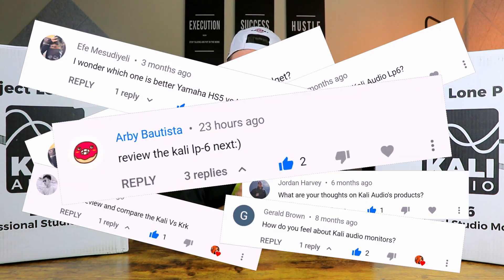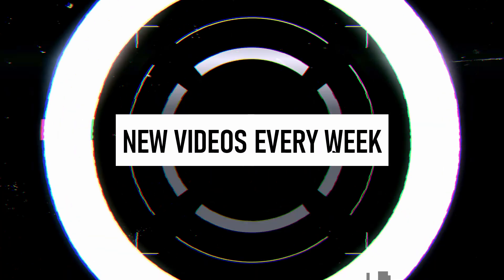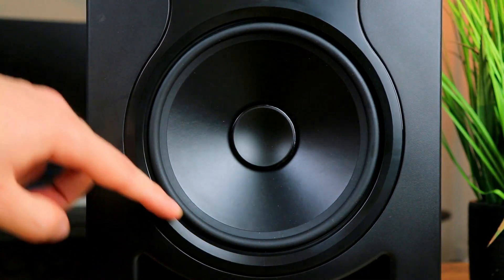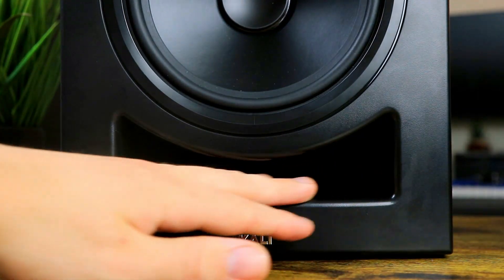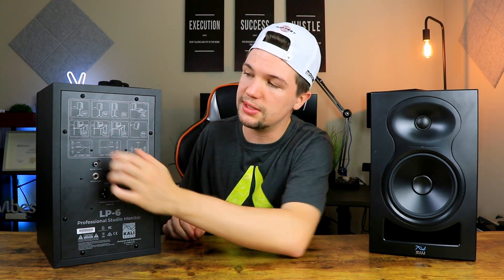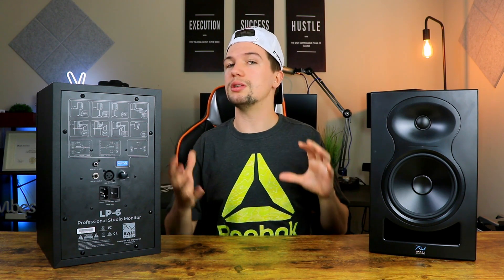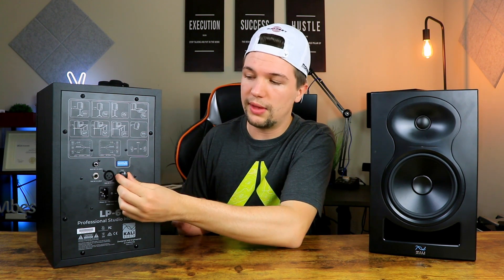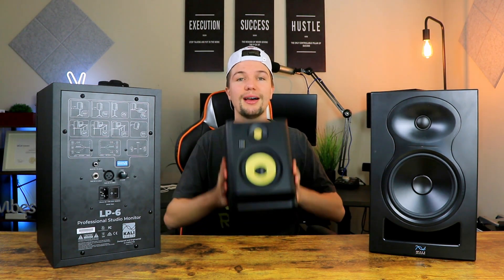These Studio Monitors Sound INSANE!!! - Kali Audio LP6 (Unboxing & Review) 2021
This video is an unboxing and review of the Kali Audio LP6 Studio Monitors.

🔊 Kali Audio LP6 (Amazon US Link)
🔊 Kali Audio LP6 (Amazon UK Link)

🔊 KRK Rokit 5 G4 (Amazon US Link)
🔊 KRK Rokit 5 G4 (Amazon UK Link)

🕑 TIME STAMPS:
00:00 - Intro
00:45 - Unboxing & First Look
02:12 - Features (Back Panel)
03:52 - Sound Quality Test
05:49 - Final Overview + Opinion
06:33 - Outro

IGNORE THIS!